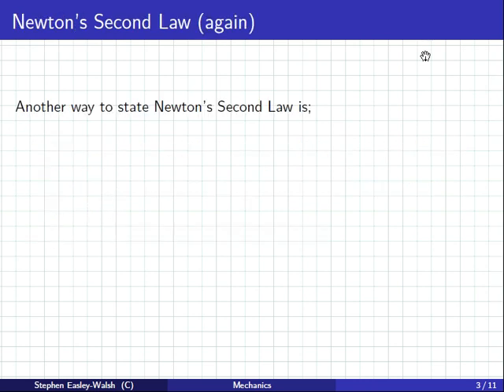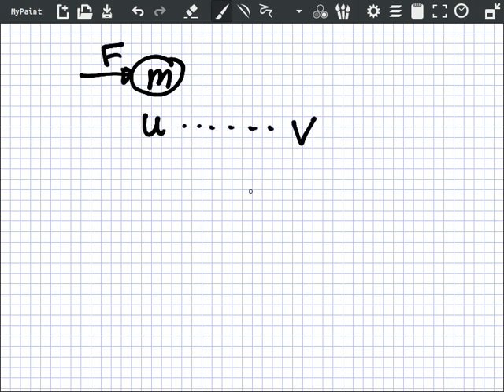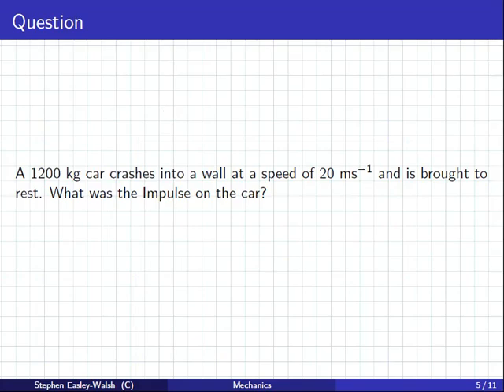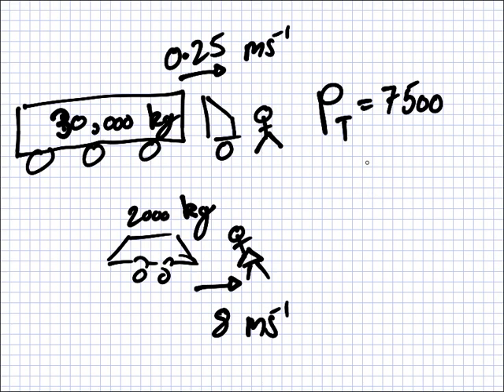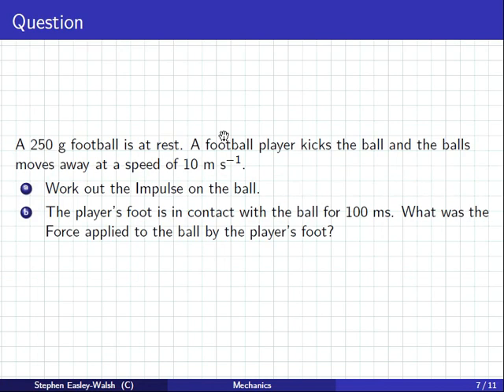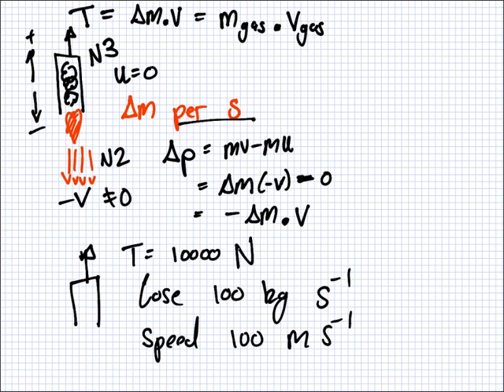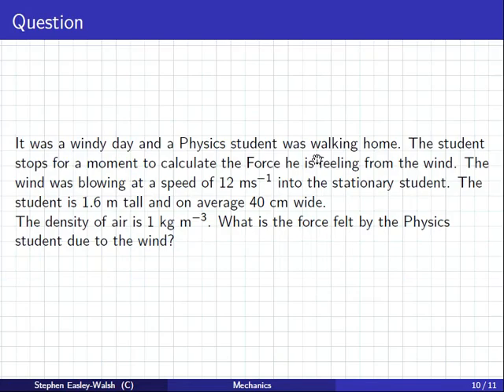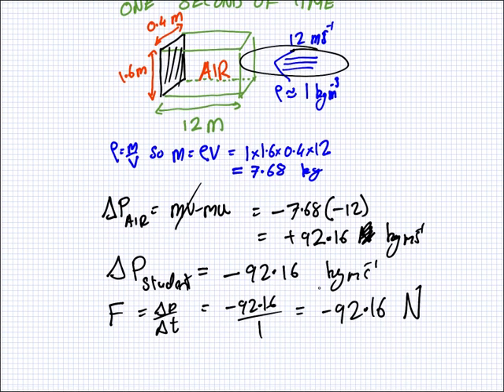Physics | 1920 Intake 1 | Rate of Change of Momentum | 08-10-2019